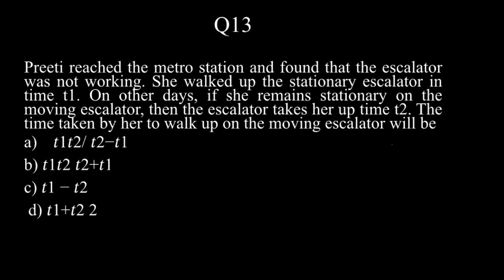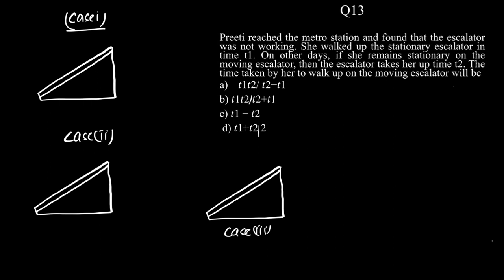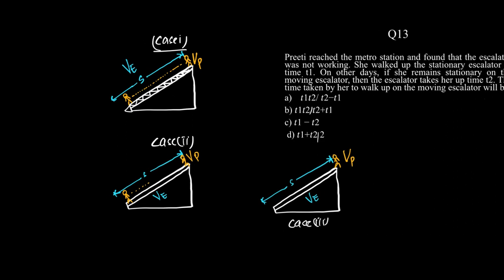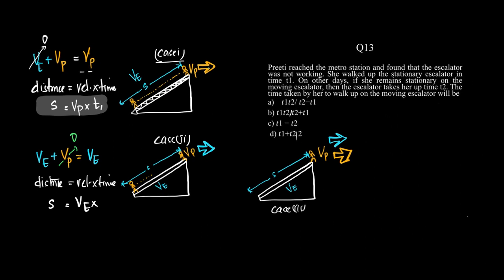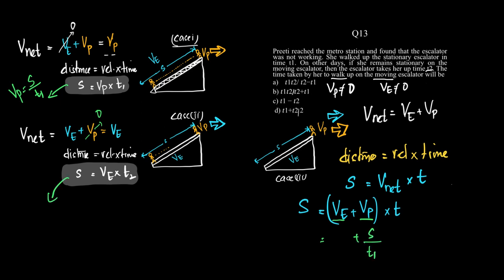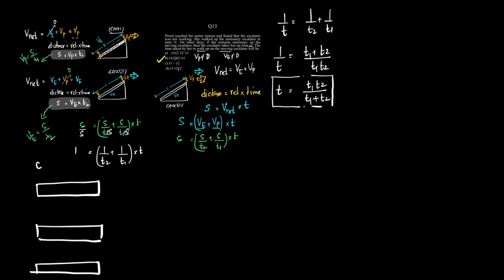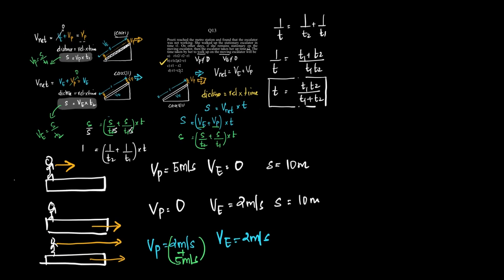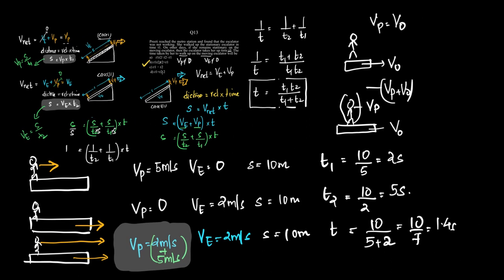Preeti reached the metro station and found that the escalator was not working. She walked up the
Preeti reached the metro station and found that the escalator was not working. She walked up the stationary escalator in time t1. On other days, if she remains stationary on the moving escalator, then the escalator takes her up time t2. The time taken by her to walk up on the moving escalator will be
𝑡1𝑡2/ 𝑡2−𝑡1
b) 𝑡1𝑡2 𝑡2+𝑡1
c) 𝑡1 − 𝑡2
 d) 𝑡1+𝑡2 2                                                   [NEET-2017]